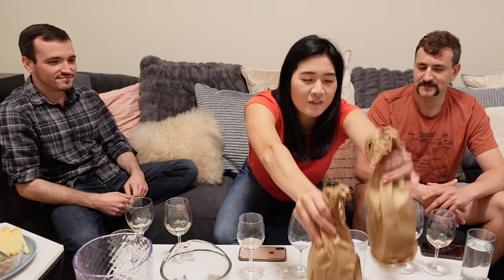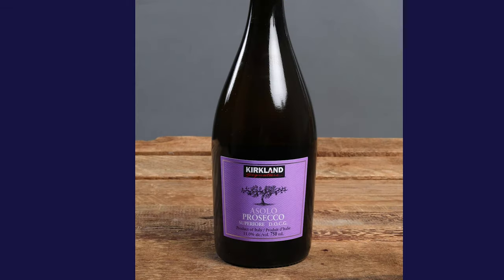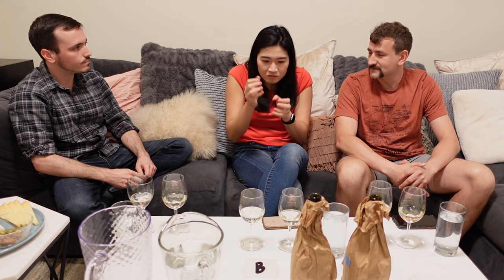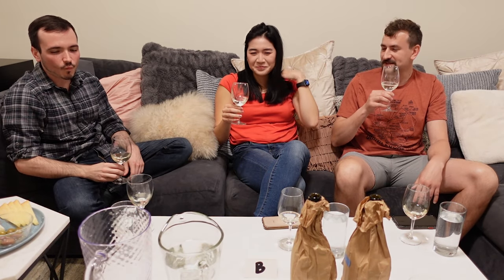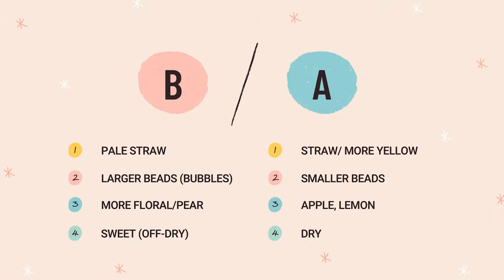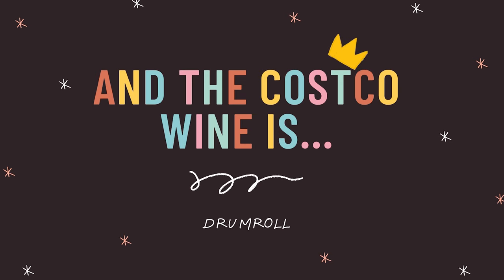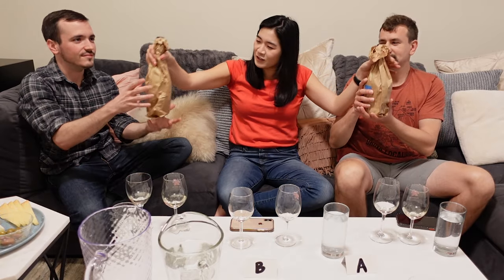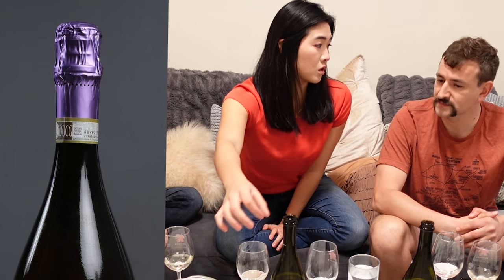Costco Wine | Sommelier Blind Tasting Cheap Wine PART 1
Costco Wine. Love or Hate it... it's where a lot of people shop for wines. Today, we are doing a Blind Tasting with Cheap Costco wines. All the wines were under $10. I brought some help. My friend Juan is a flavor scientist and a WSET Level 3 and Tyler is an architect and is just starting to learn about wines. I paired the Costco wines with similar wines from the same region.

This is a 3 Part Series. We are starting off with sparkling wines: Kirkland Prosecco Superiore DOCG $6.99.

This is NOT my first blind tasting. As part of the sommelier exam, we do blind tastings but we never have to guess a particular brand.

Watch to find out how well I do and our wine review. Let's get to wine tasting!